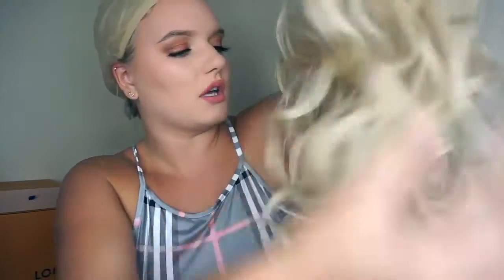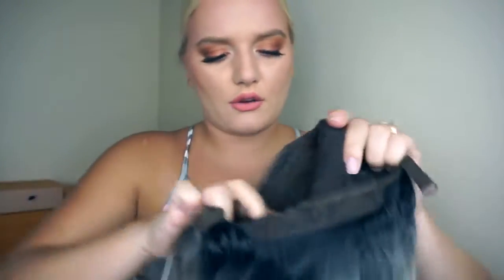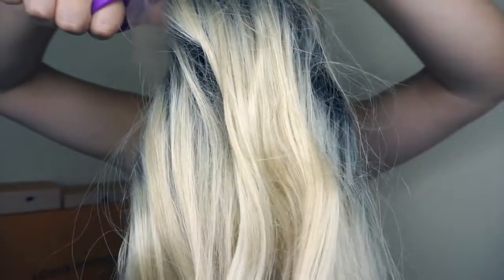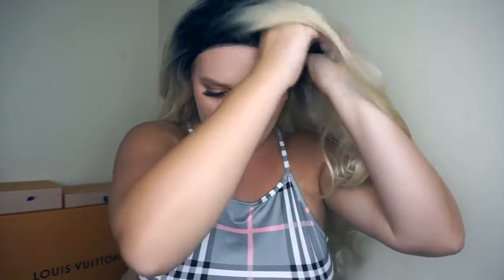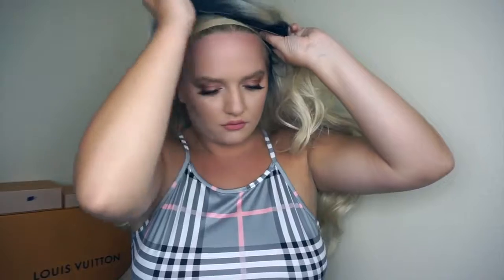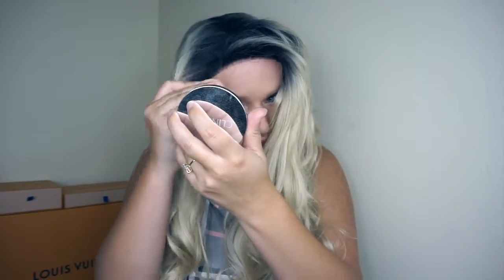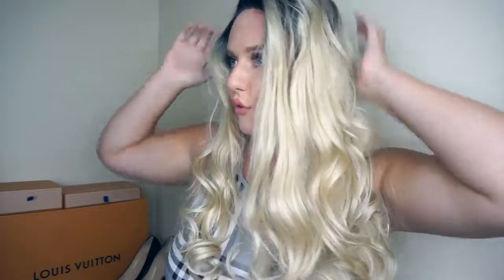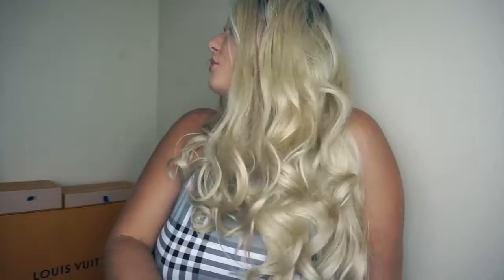Trying Out Ombre Blonde Synthetic Lace Front Wig From Weekendwigs com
Weekendwigs is an online wig store for women. Shop fashion synthetic lace front wigs high quality & affordable wig store online give you the best shopping experience.